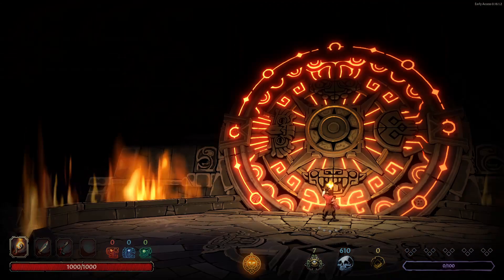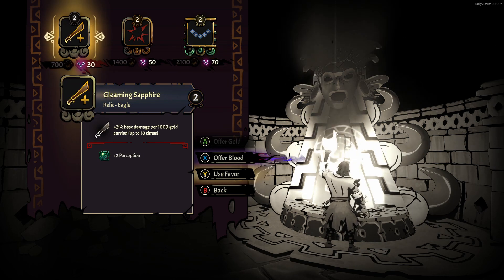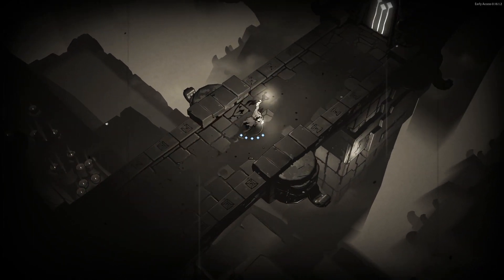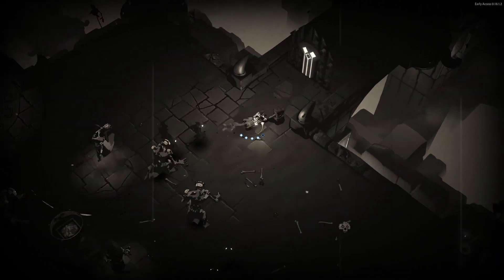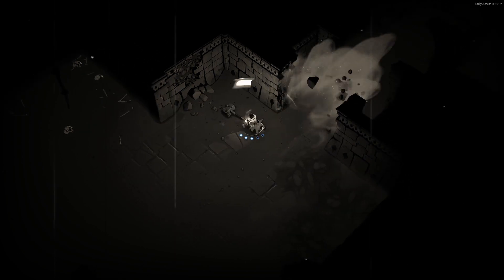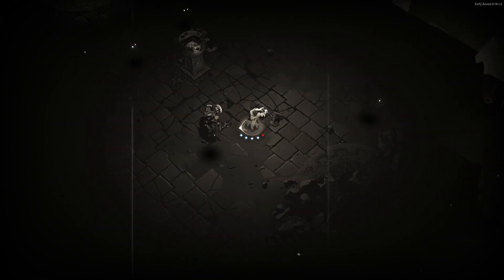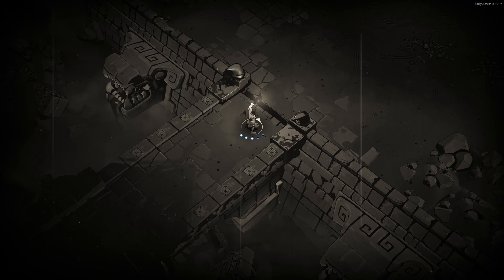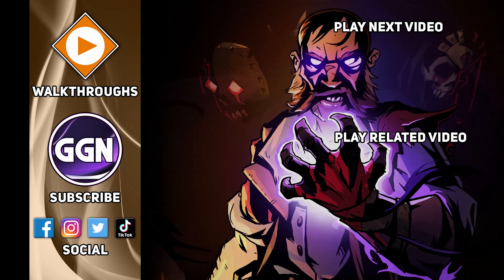Curse of the Dead Gods | Old Nightmare - Walkthrough Guide (Short Exploration)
Here you will get a Walkthrough Guide for the Old Nightmare Short Exploration where you have permanent hallucination during your run seeing no HUD with a fixed section path.
▸ Leave a Comment to share your thoughts.

\\ W A L K T H R O U G H //

★ Old Nightmare ★
▸ Temple: Jaguar, Short Explorations
▸ Escape from your worst nightmare! Fear permanent hallucinations and Infested Hosts, You lose all sense of direction.

▸ Review: Coming….

Developer: Passtech Games
Publisher: Focus Home Interactive